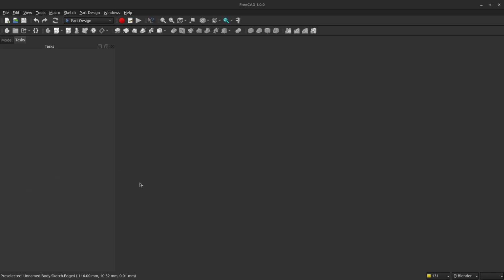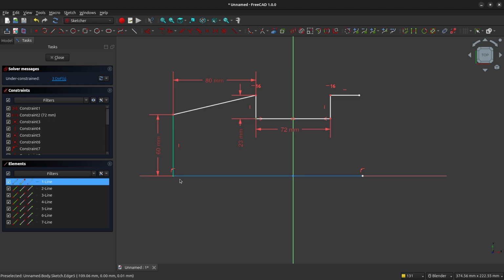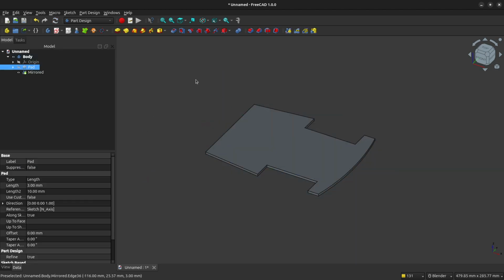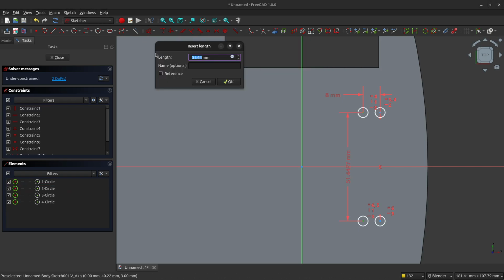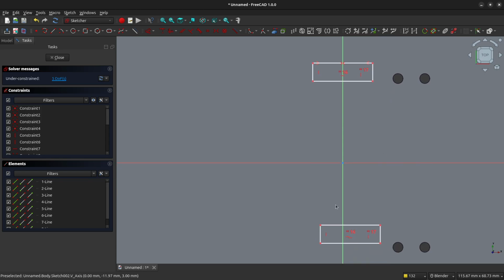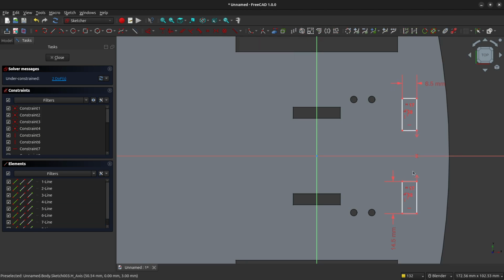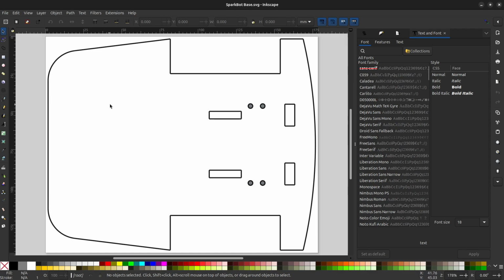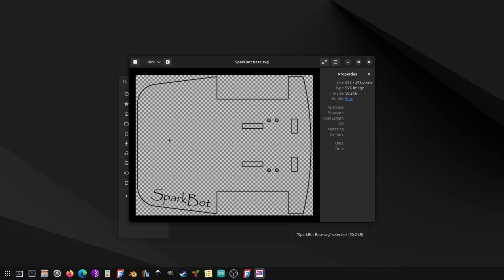SparkBot Base Build Tutorial - FreeCAD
Build the base for the SparkBot robot. This base can be customized and 3D printed or it can be exported as a flattened SVG file to be sent to the laser cutter. Video includes a short introduction to using Inkscape to include custom branding on the platform.